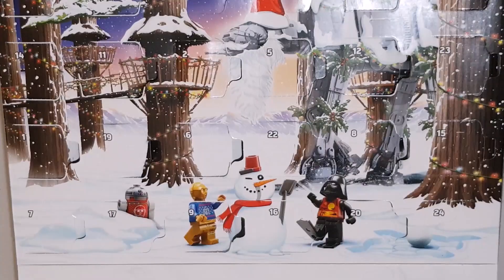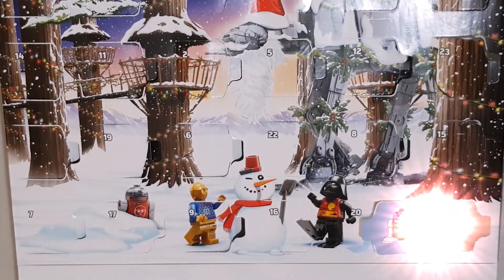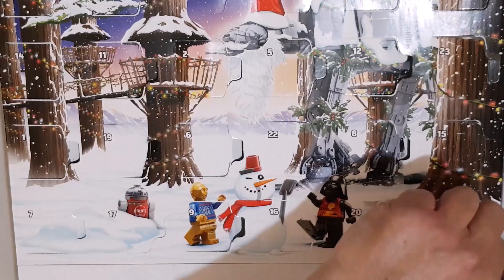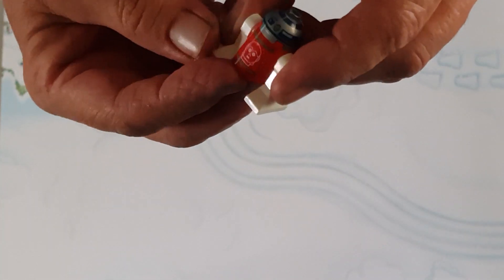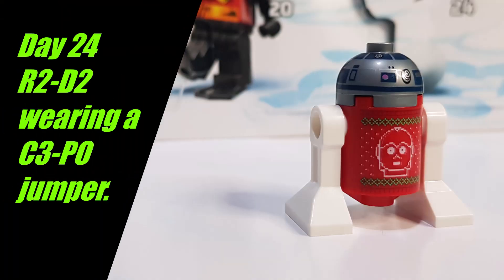What's in day 24 of the LEGO STAR WARS Advent Calendar for 2022.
A quick look at what's in the LEGO STAR WARS Advent Calendar of 2022.
Day 24.